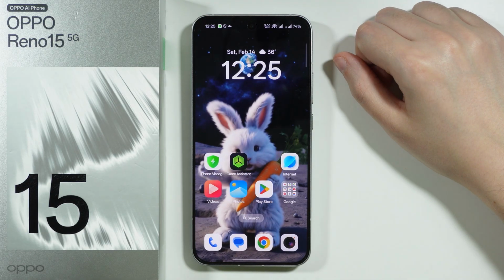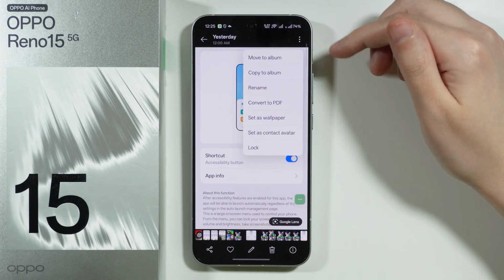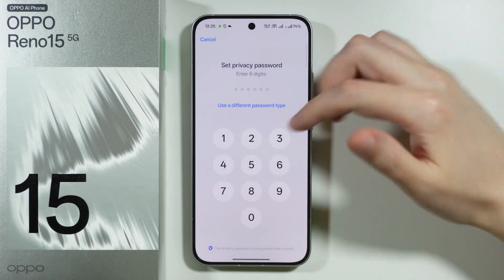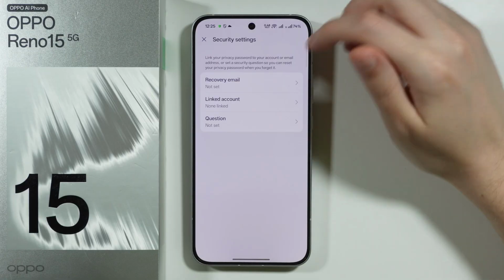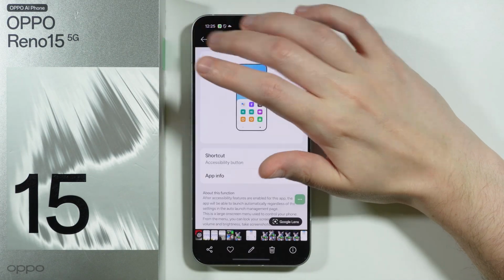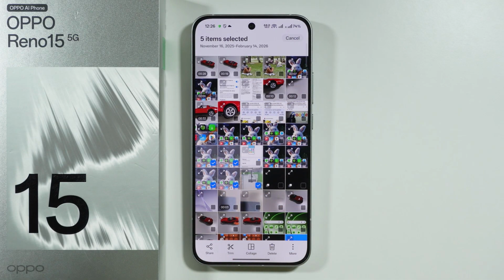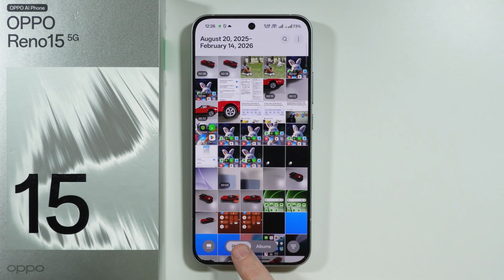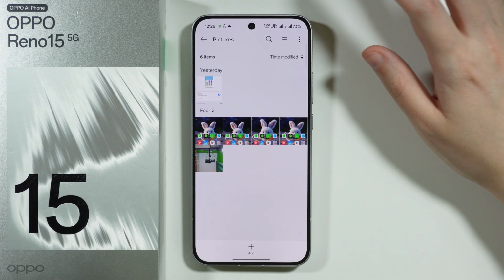OPPO Reno 15: How to Hide Photos & Videos (Private Album)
In this video, I'll show you how to hide photos and videos on the OPPO Reno 15 using the Private Album feature. This simple method allows you to keep your personal media secure and out of sight, ensuring your privacy. Follow along as I guide you through the steps to set up and manage your Private Album effortlessly.